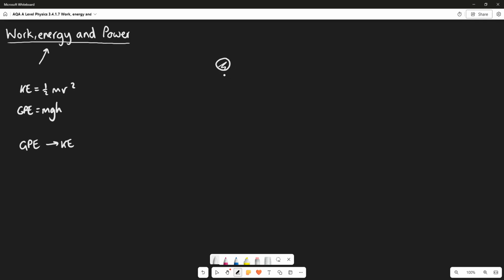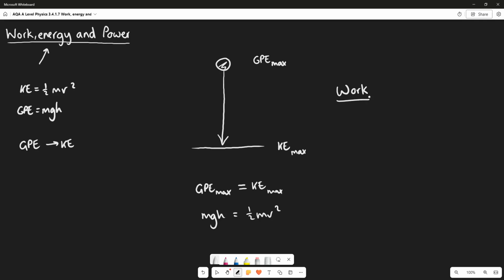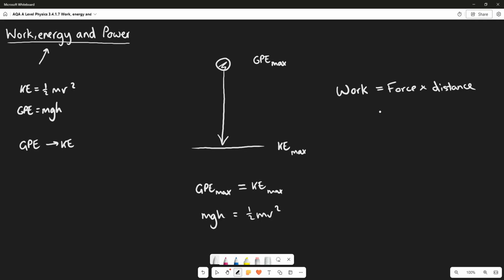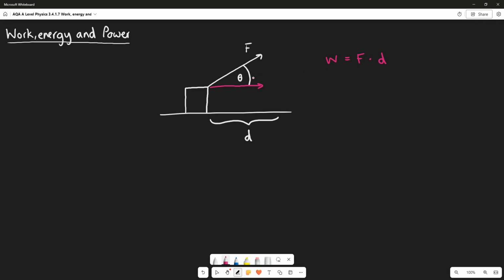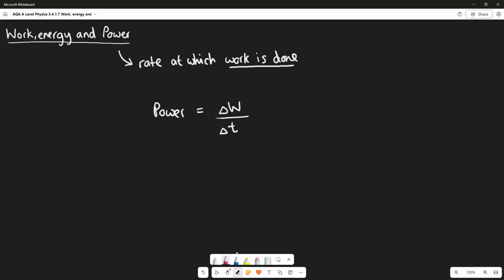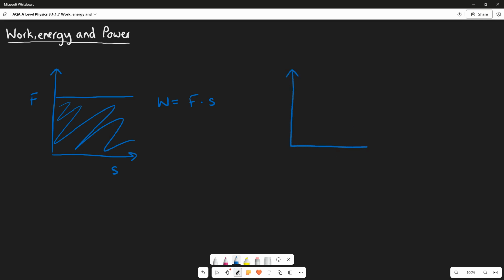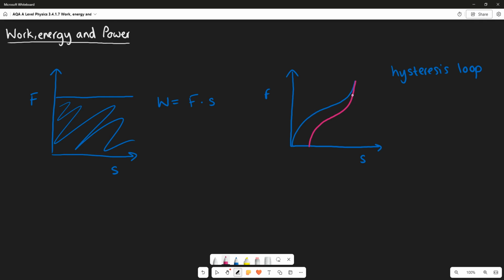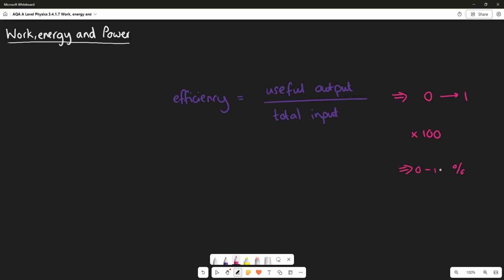AQA A Level Physics 3.4.1.7 Work, energy and power